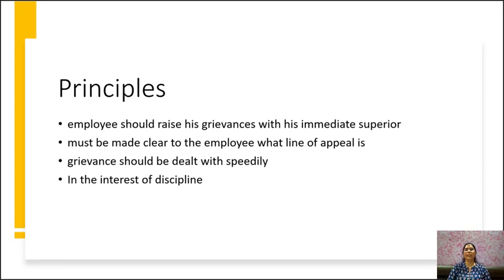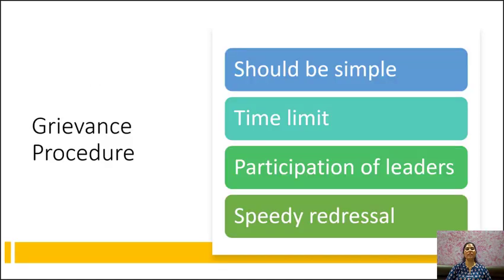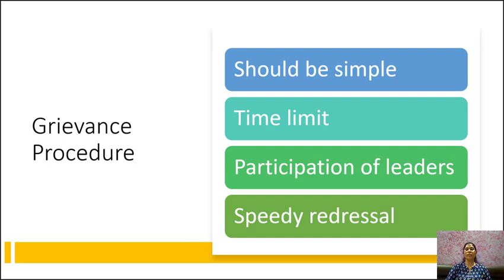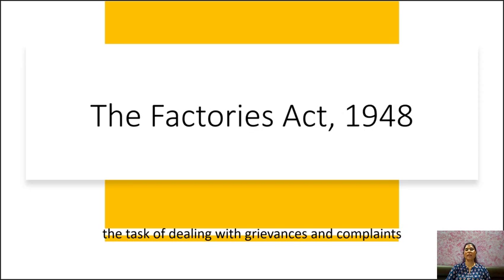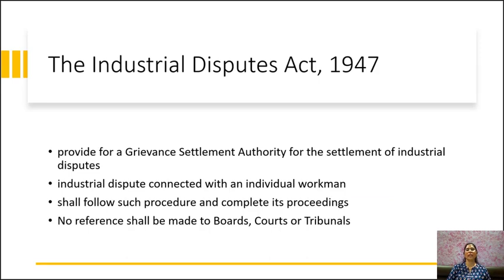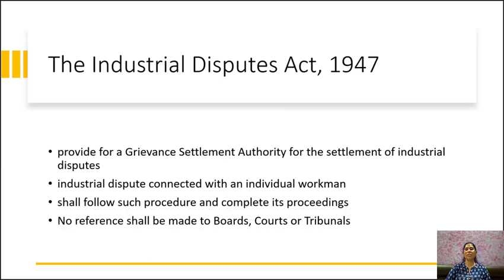Industrial Relations and Labour Legislation Session 46 Unit 4 - HRM Elective of 6th Semester BBA of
Industrial Relations and Labour Legislation Session 46 to 48 - Human Resource Management Elective of 6th Semester BBA of Mangalore University